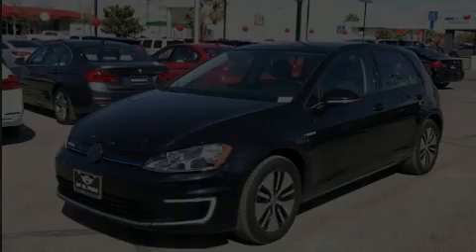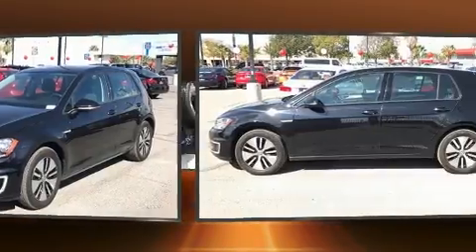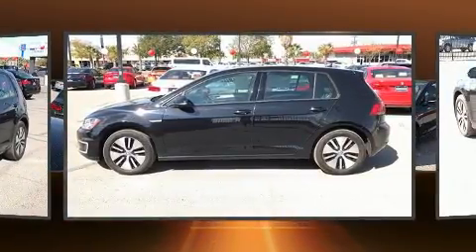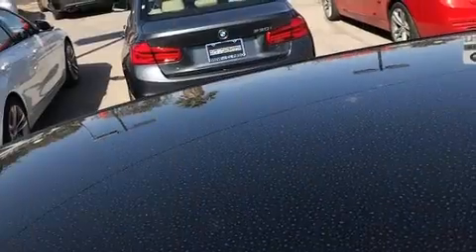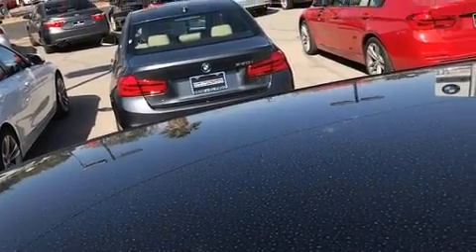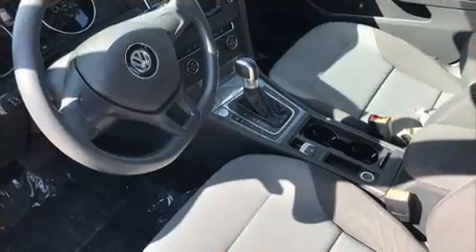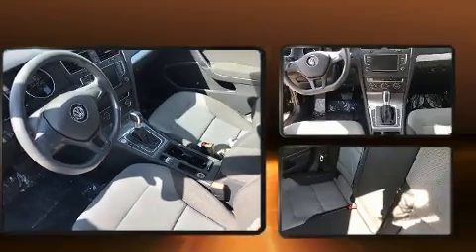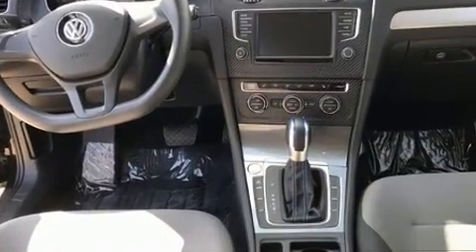2016 Volkswagen e-Golf SE in El Paso, TX 79925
Discerning drivers will appreciate the 2016 Volkswagen e-Golf. This 4 door, 5 passenger hatchback still has less than 15,000 miles! Top features include rain sensing wipers, a power seat, a trip computer, an outside temperature display, fully automatic headlights, power windows, remote keyless entry, and a split folding rear seat. Storage solutions are integrated throughout the interior, demonstrating thoughtful attention to detail. Premium sound drives 8 speakers, providing you and your passengers a sensational audio experience. Volkswagen also prioritized safety and security with features such as: dual front impact airbags, head curtain airbags, traction control, brake assist, anti-whiplash front head restraints, a panic alarm, an emergency communication system, and 4 wheel disc brakes with ABS. Electronic stability control ensures solid grip atop the road surface, no matter how challenging the driving conditions. A Carfax history report indicates just one previous owner. Our aim is to provide our customers with the best prices and service at all times. Stop by our dealership or give us a call for more information.